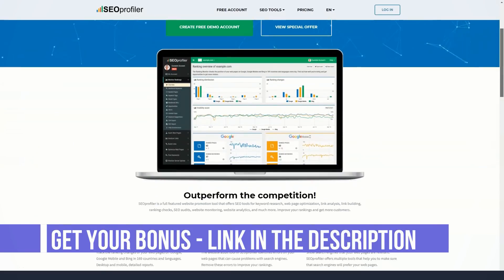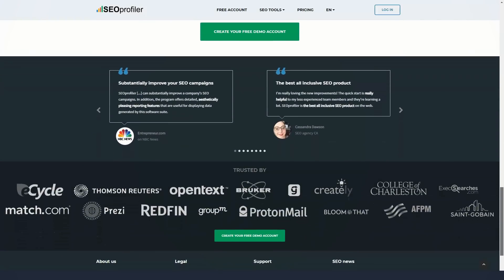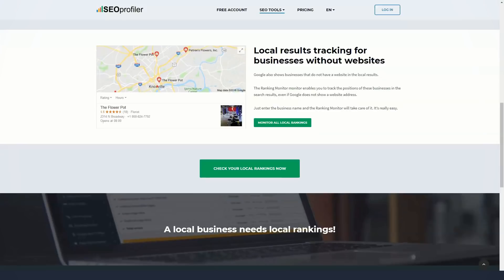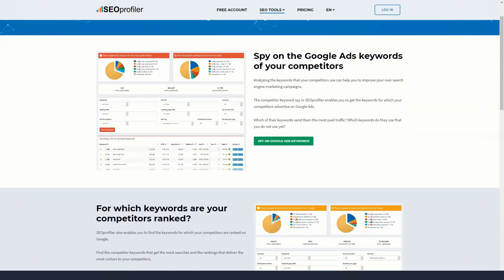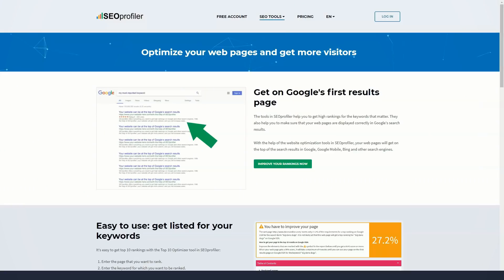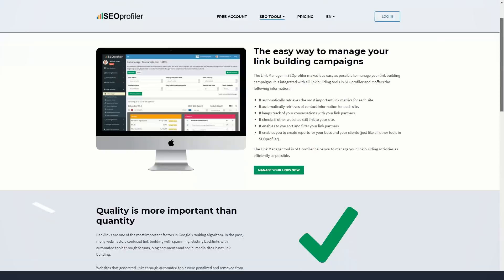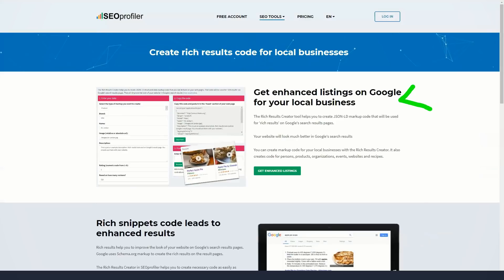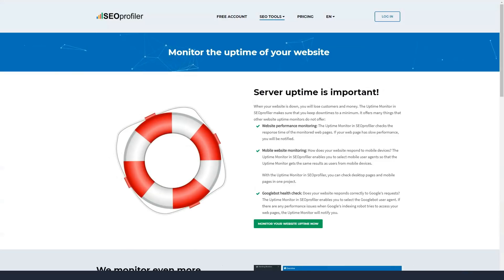The Best Free SEO Tools 2021 🔥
Hello, today I'm going to tell you about one of the best SEO tools.  After testing a huge number of services in this category, I found the best option that worked perfectly for me.  I have been making over $ 120,000 a year with this program and have been using it for four years.  It is a very versatile and highly efficient assistant.  In this short video, I'll reveal seven very useful secrets that few people know about, but which make it truly the best in the SEO Tools category.  It's about SEOprofiler, I'll leave the link to the official website under the video.  We don’t waste time and get down to business right away!